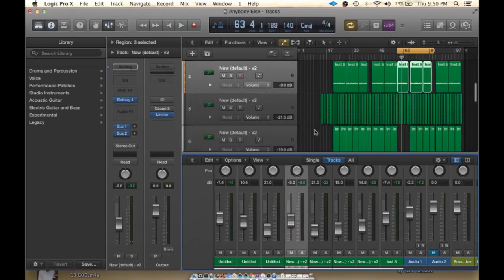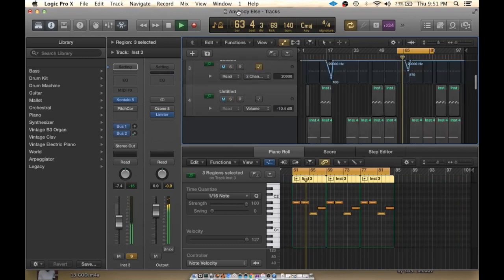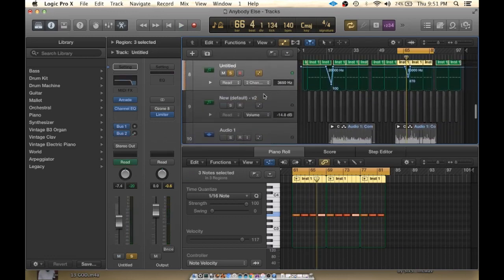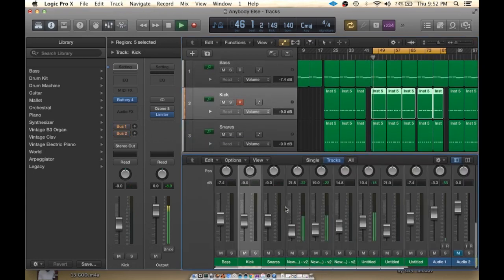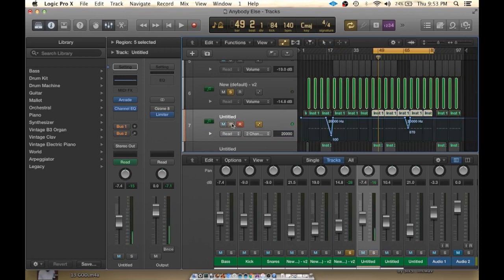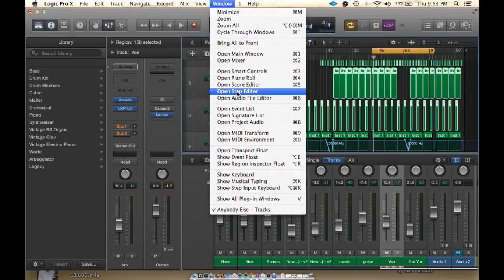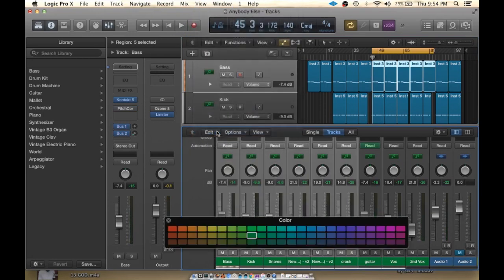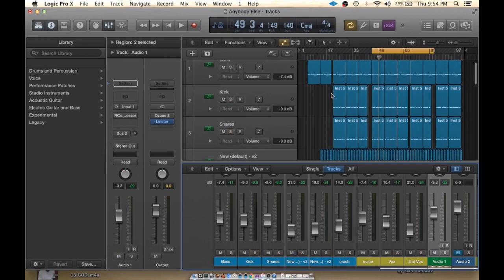Setting Up A Session For Mixing In Logic Pro X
We’ll show you how to make your session easy to look at and work with quickly! Tricks that will help make better mixes easier to get!